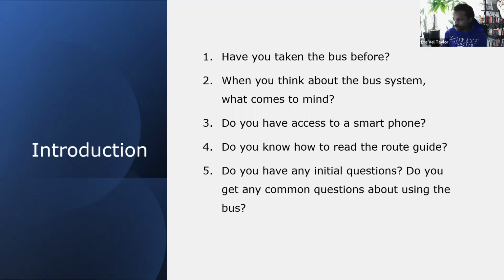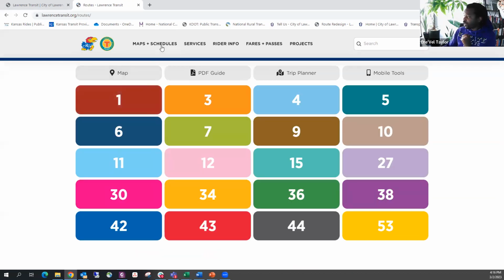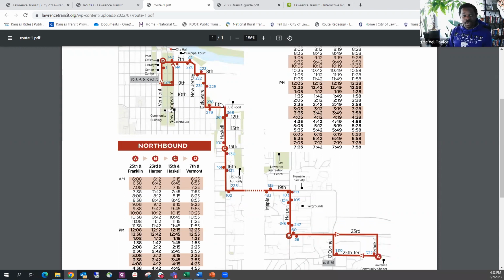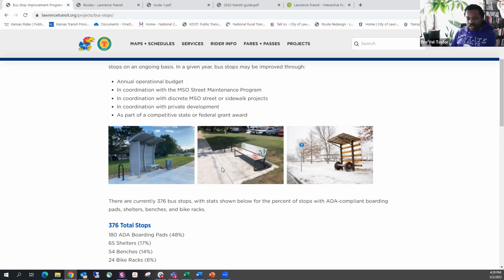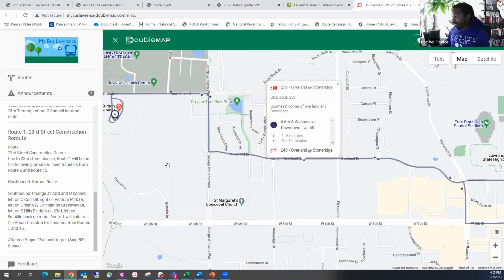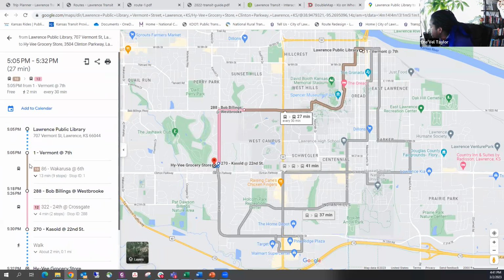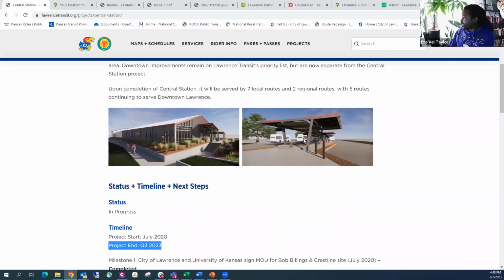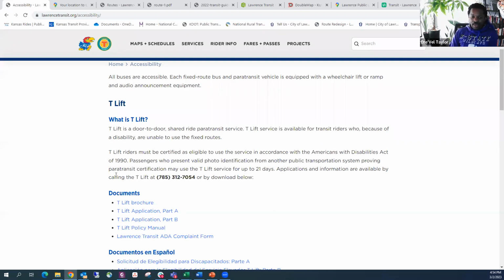Tech Club: Lawrence Transit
3/2/2023